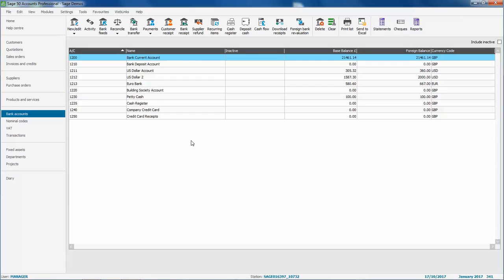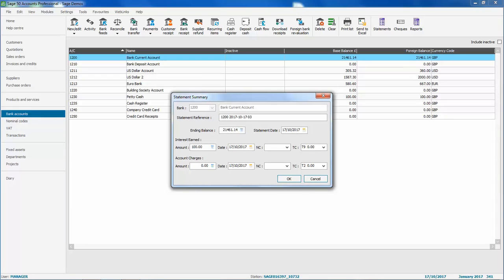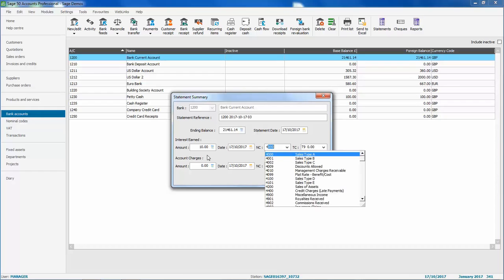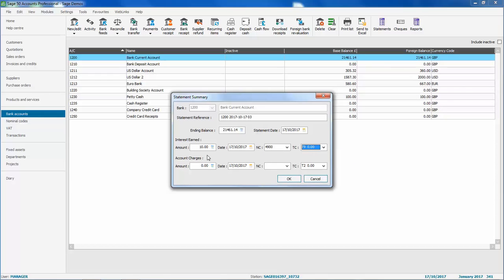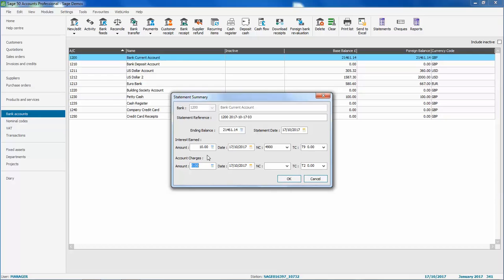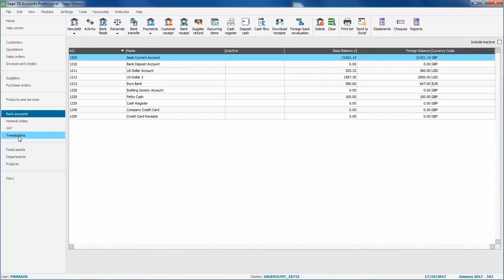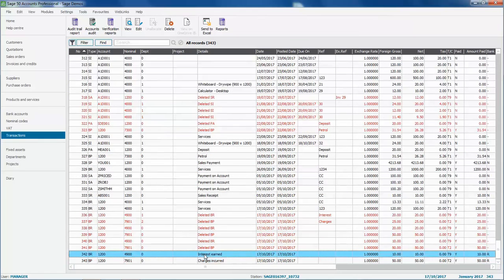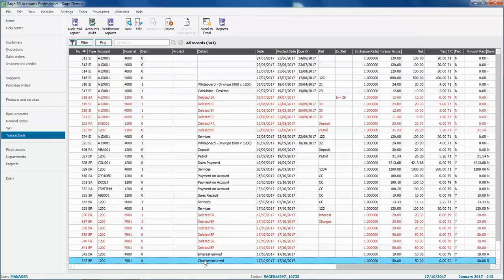Sage 50 Accounts (UK) - Bank charges and Interest earned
This video shows you how to enter bank charges and interest earned when reconciling your bank account.